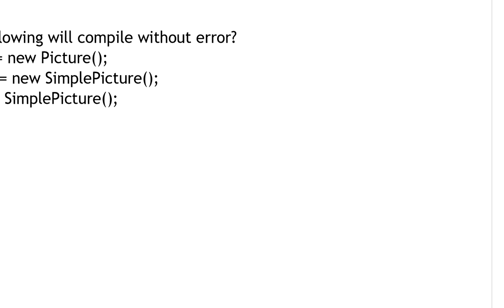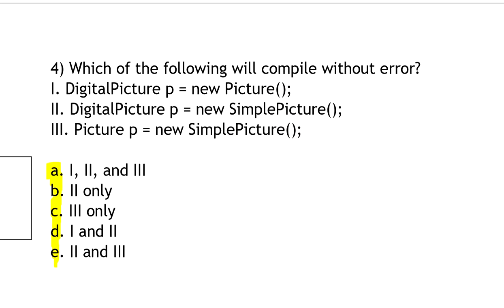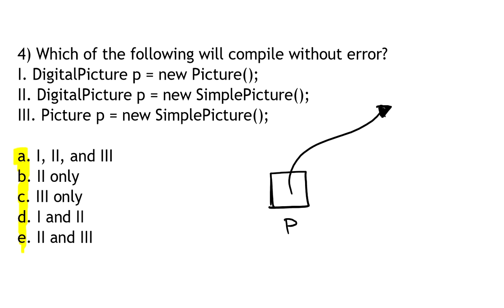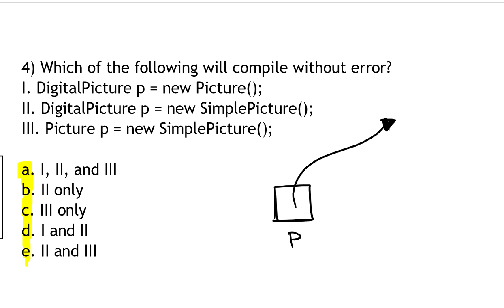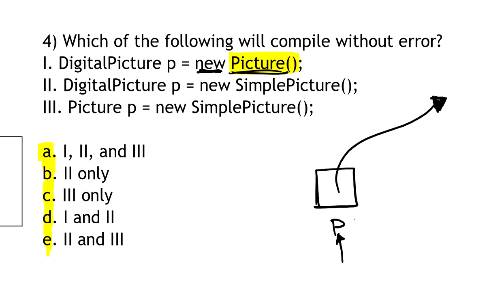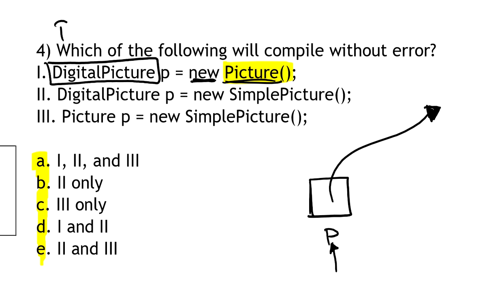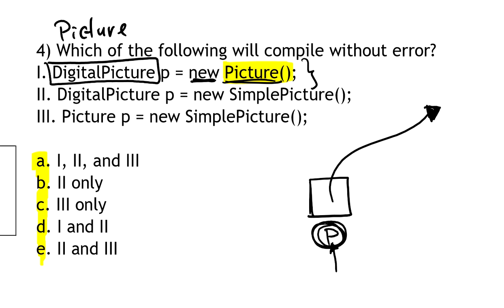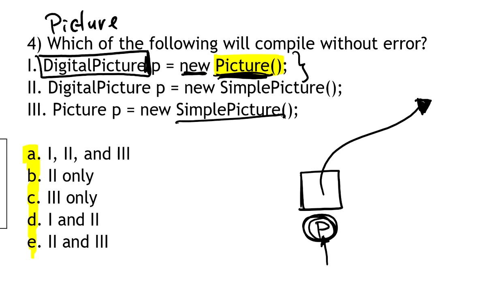Picture Lab Practice Test 4